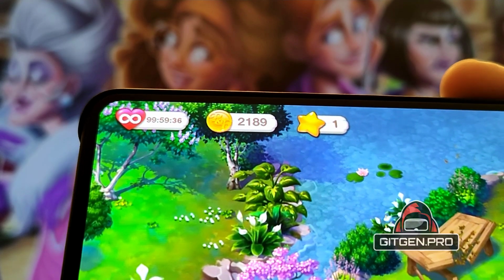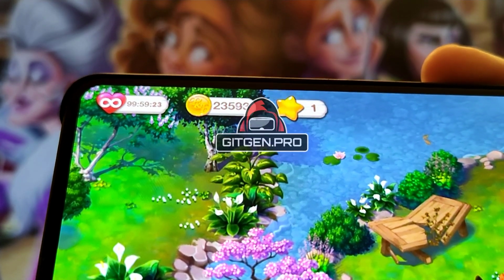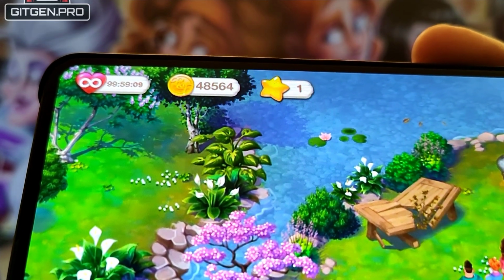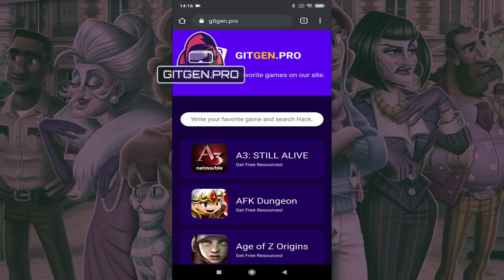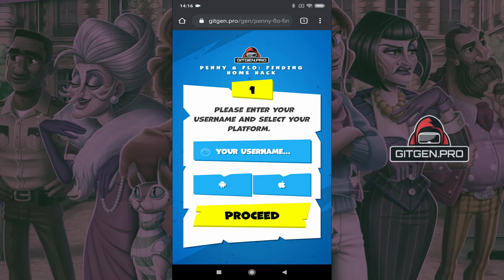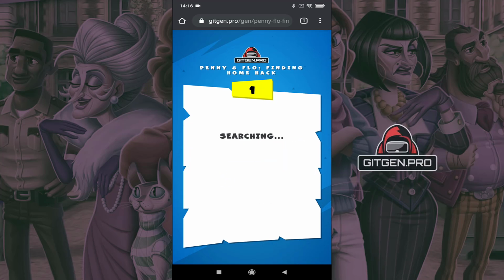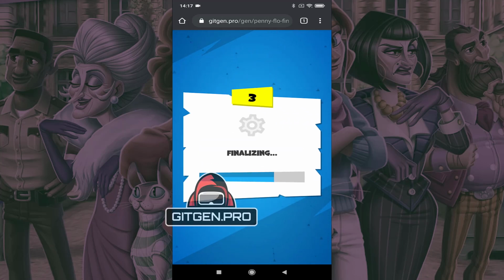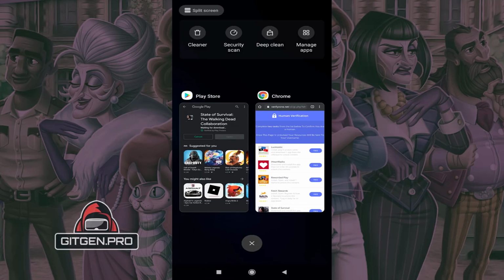Penny & Flo: Finding Home Hack Tutorial 2023 ✅ Get Unlimited Coins with Ease 🔥 (iOS/Android)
Welcome to the ultimate Penny & Flo: Finding Home Hack Tutorial for 2023! In this video, we'll reveal simple yet effective tips and tricks to help you receive coins effortlessly in the game. Whether you are playing on iOS or Android, these methods work like a charm, allowing you to enhance your gaming experience to the fullest.

Our tutorial takes you through step-by-step instructions on how to maximize your coin earnings in Penny & Flo: Finding Home. By following our proven strategies, you'll soon discover how to unlock unlimited coins with ease, empowering you to progress faster and accomplish your in-game goals quickly.

With our carefully curated hacks, you'll no longer have to worry about running out of coins or getting stuck at challenging levels. Expand your resources, unlock exclusive items, and renovate homes like a pro without any limitations. Stay ahead of the game and outshine your friends with your impressive accomplishments!

Not only will we provide insightful tips, but we'll also ensure you understand the reasoning behind each technique, empowering you to adapt and customize your gameplay as per your preferences. From leveraging game events to strategically completing quests, we'll cover it all, enhancing your overall gameplay experience.

So, if you're ready to take your Penny & Flo: Finding Home skills to the next level, don't waste any more time. Join us in this exciting hack tutorial for 2023 and get ready to amaze others with your exceptional progress. Empower yourself with unlimited coins and unlock infinite possibilities today!

Get ready to transform your Penny & Flo: Finding Home journey by implementing these amazing hacks! Happy gaming!